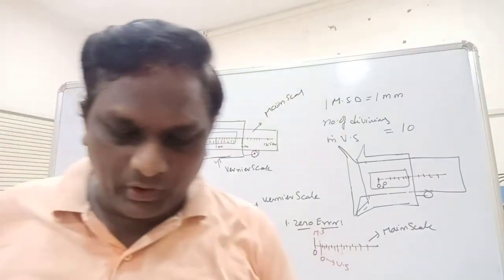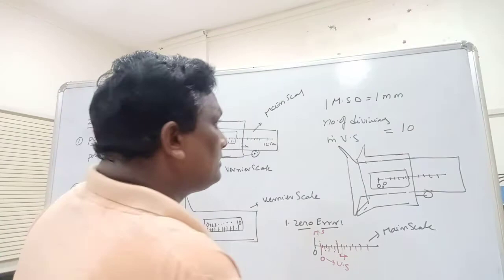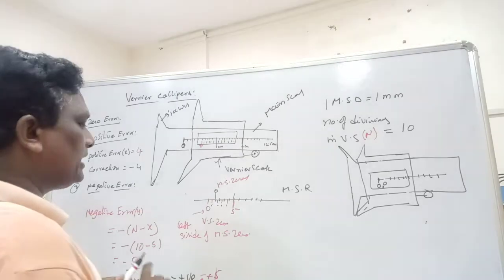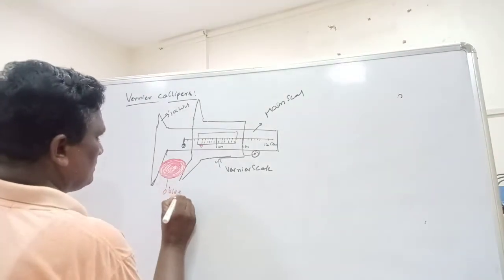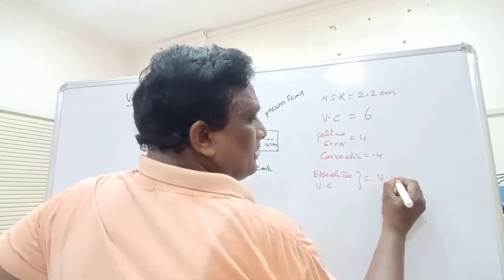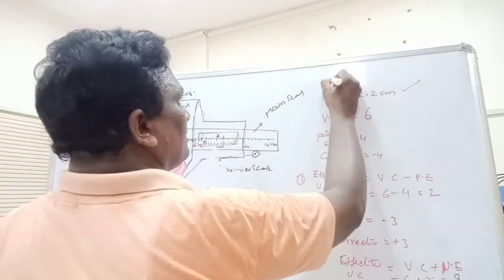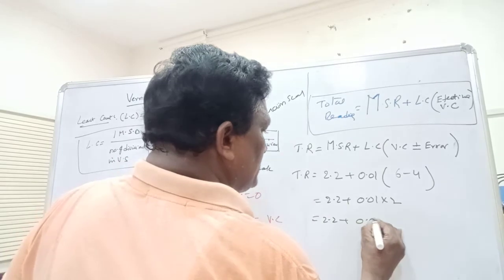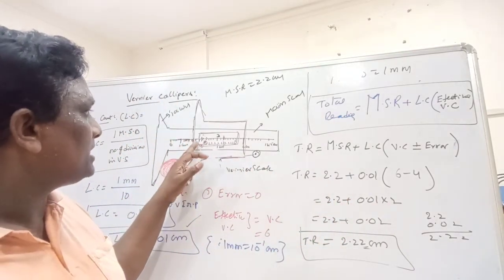VERNIER CALLIPERS AND SCREW GAUGE PART-2